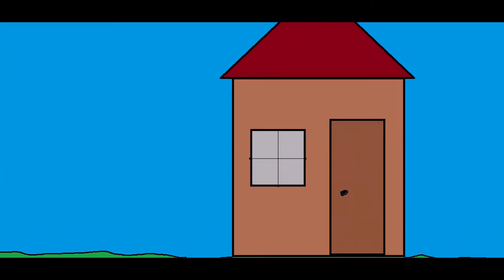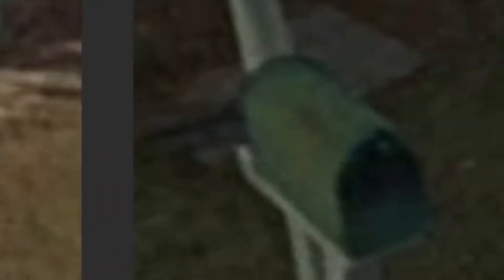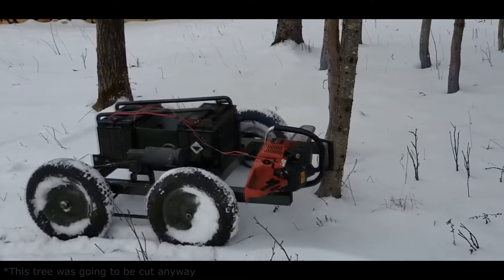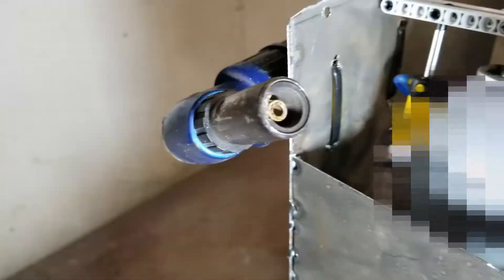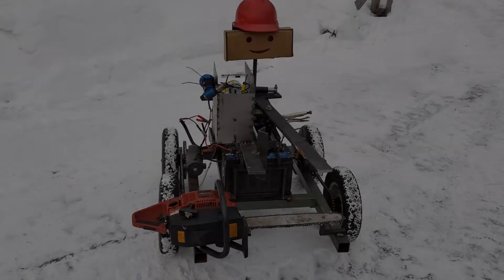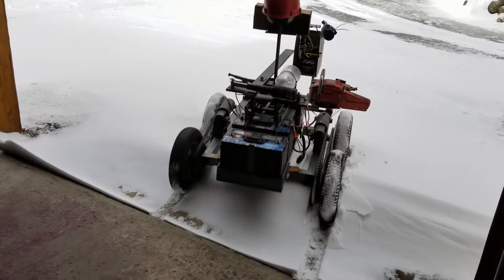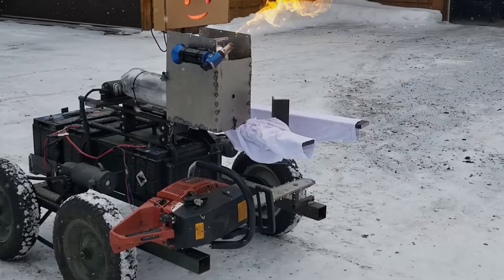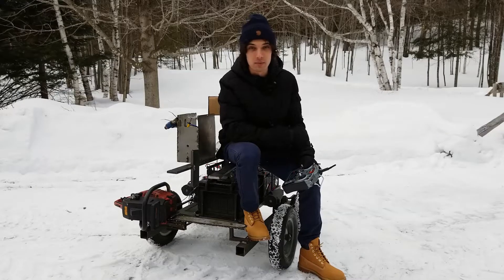I Built a Chainsaw Robot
I build a robot that gets your mail from your mailbox.
You can use it after curfew. I think it works.
DM me to get your own.

Music is awesome, so props to these artists for great tracks I used:
Critical Thinking - Philip Ayers
Days of Hope - Hampus Naeselius
Enlightened - Toby Tranter
Fungi – Osoku
Martini On The Run - Jules Gaia
May I Have This One – Chalalatas
One More for the Road - Golden Age Radio
Racing Hearts - Mattie Maguire
Salao Com Alma – Elevador
The Greasy Piece - Martin Landstrom